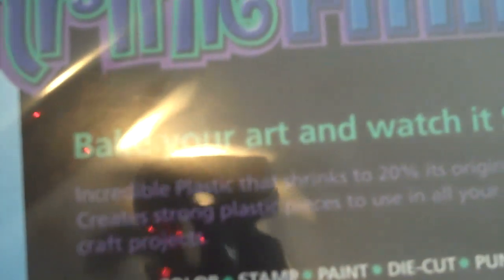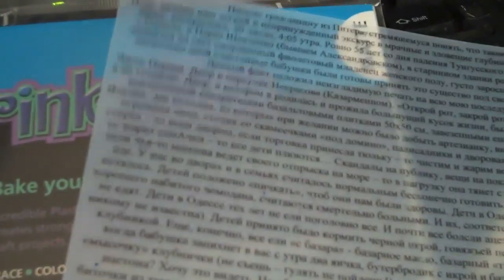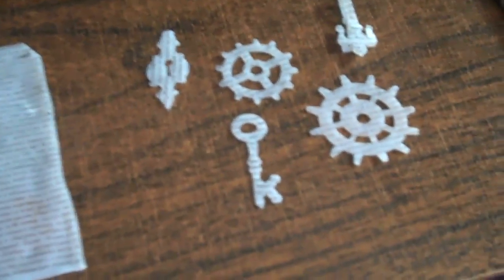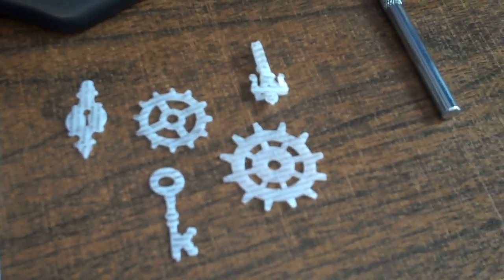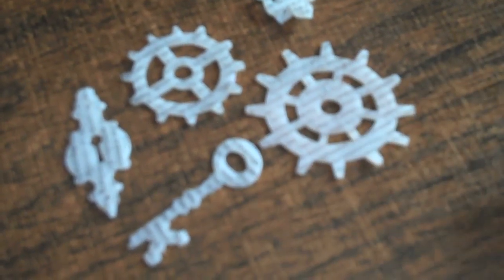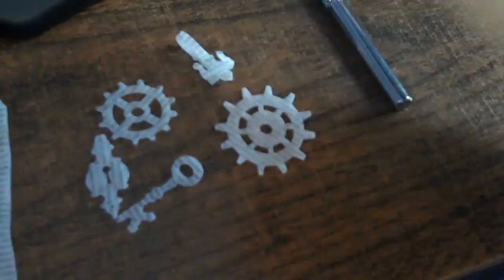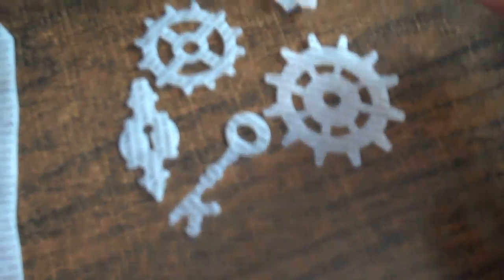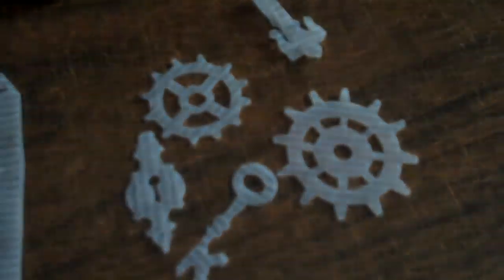Printer Shrink Film Charms